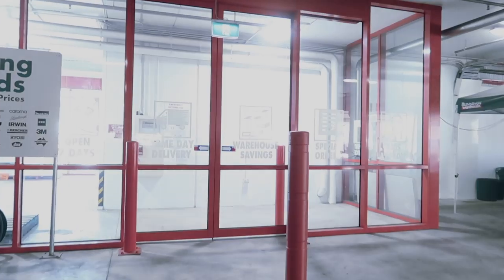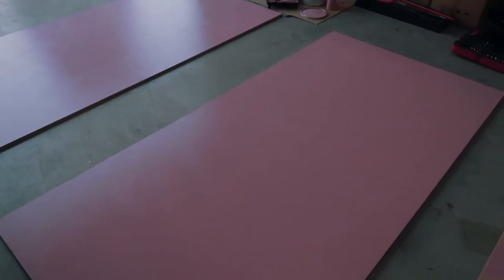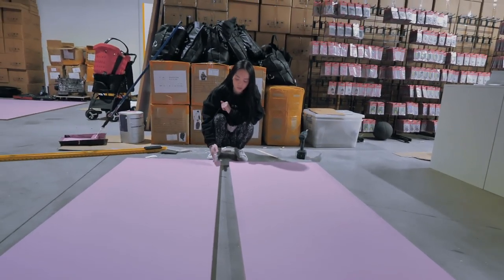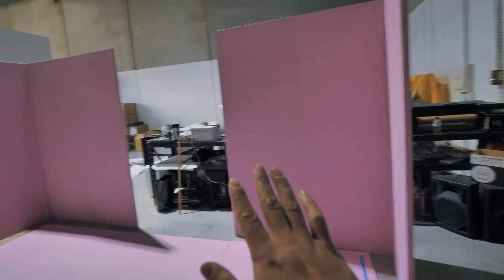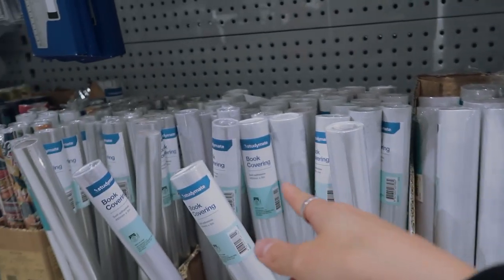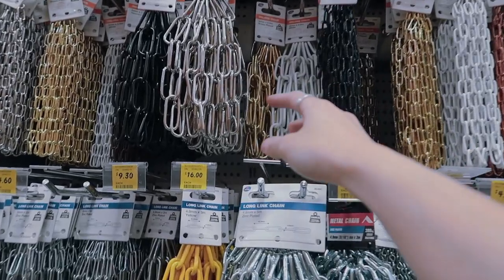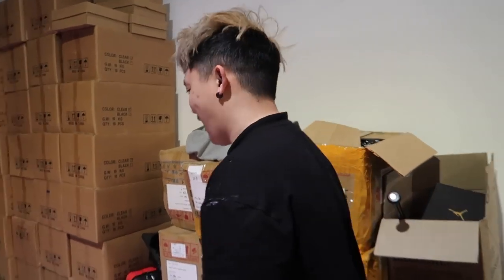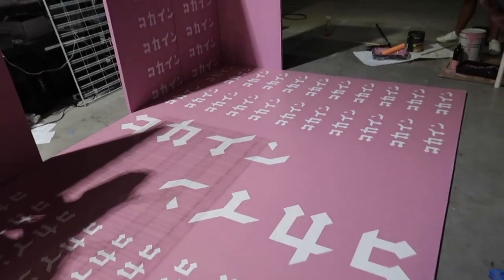MELBOURNE SET UP!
Hey guys,

Follow us through our journey as upcoming entertainers, dj's, visual merchandiser, fashion designers and also YouTubers!

We will be releasing new videos
EVERY WEDNESDAY, FRIDAY & SUNDAYS!

Podcast EVERY MONDAY!

♥ HaoYouPhill

Send it through to this address!
We would love to show it on our videos!

Phellicia Le
Parcel Locker

Stores / Business